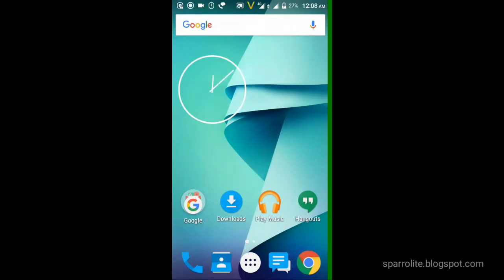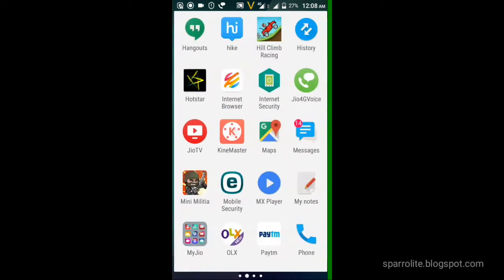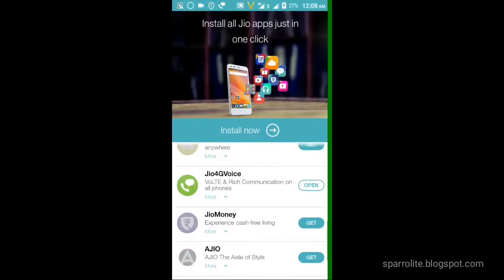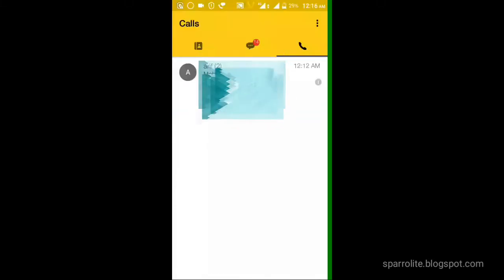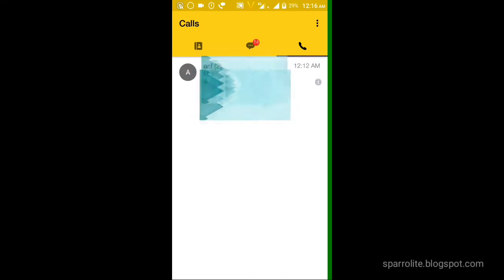Solving jio calling problem